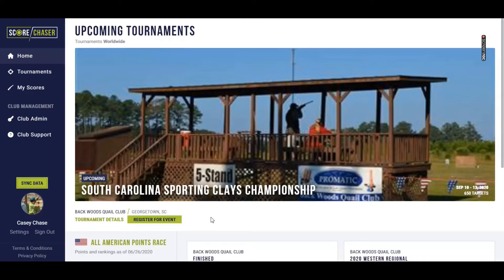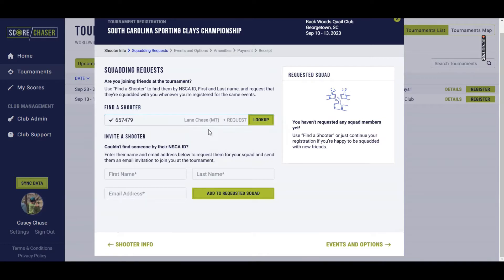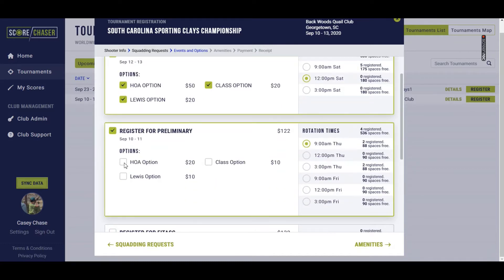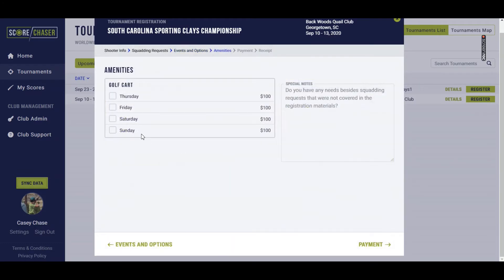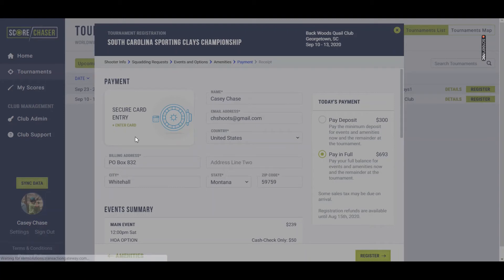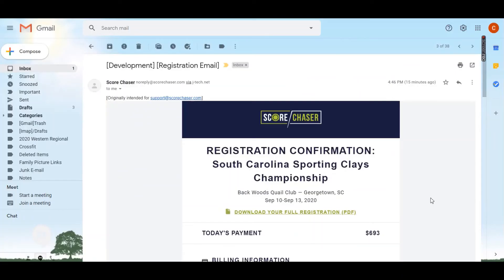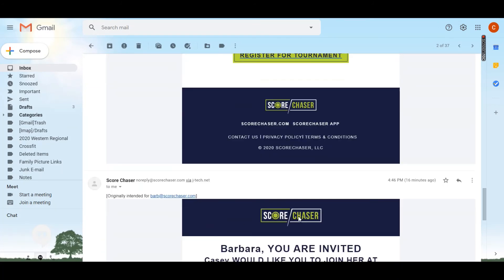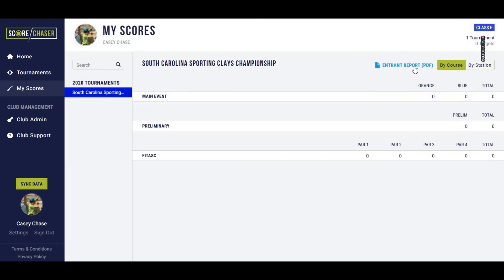Register on Score Chaser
Watch how to register for an event and how that changes your home page view as a logged in Score Chaser Member.  You'll also see how to find your registration again so you can make changes and examples of automated emails that follow a successful registration.